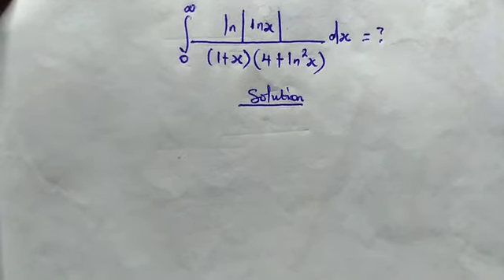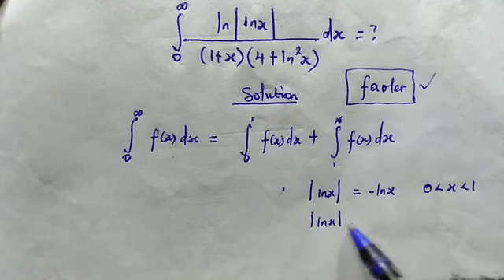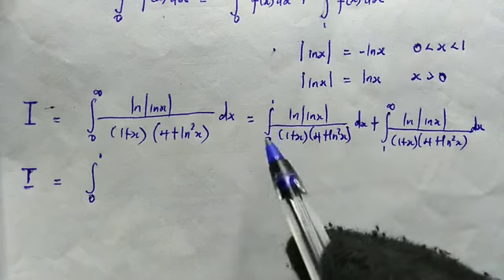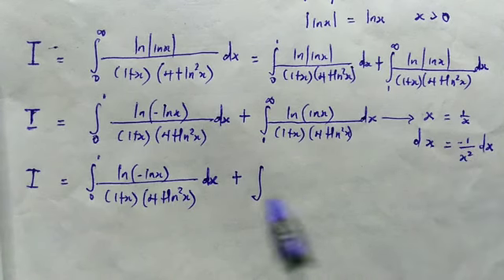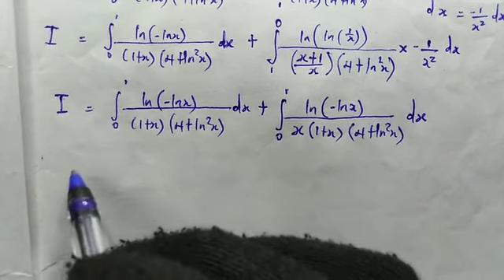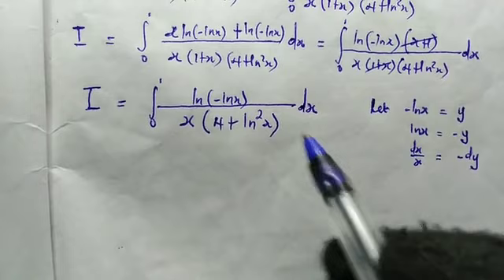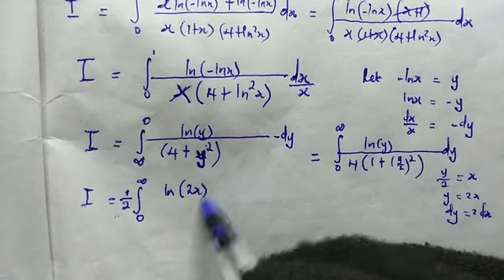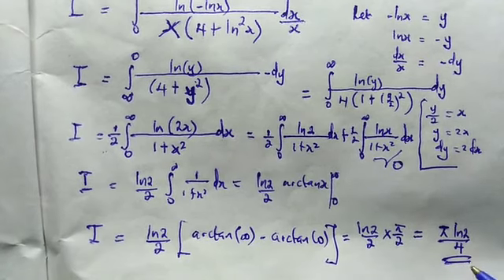The incredible looking improper integral. A problem from Sir Fao Ler